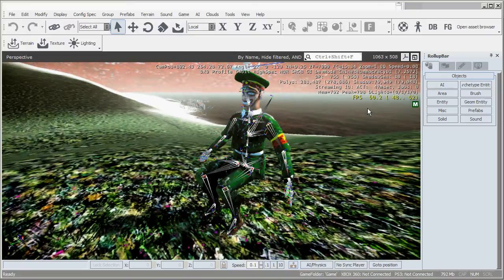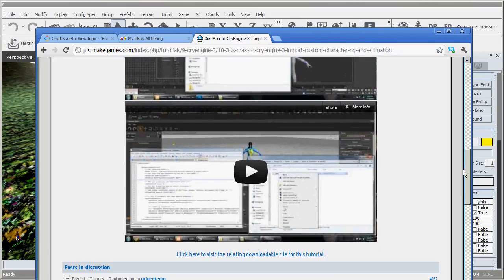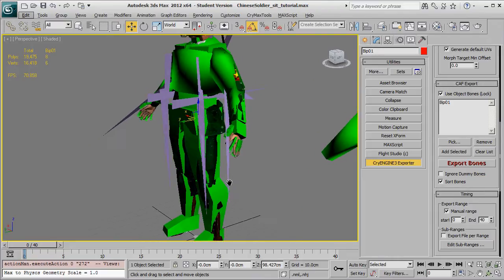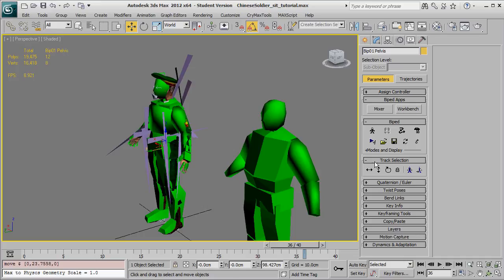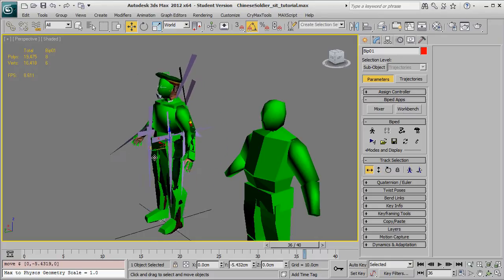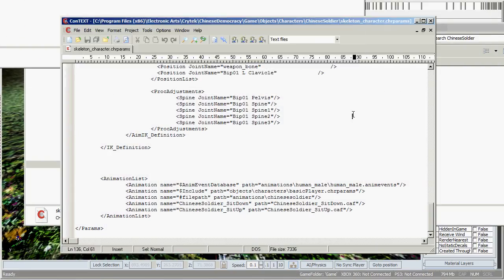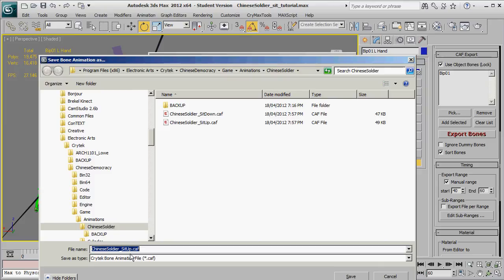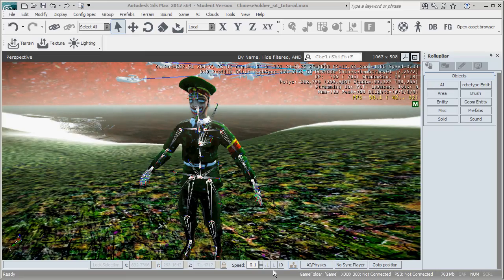CryENGINE3 Adding Custom Animations To A Standard Rig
This tutorial shows how to create a custom animation in 3ds Max and add it to a standard character rig in CryENGINE3. The animation shows the character sitting down and standing back up again ... followed by some frantic hand waving. The flowgraph setup to trigger the animation with a key press is also shown.